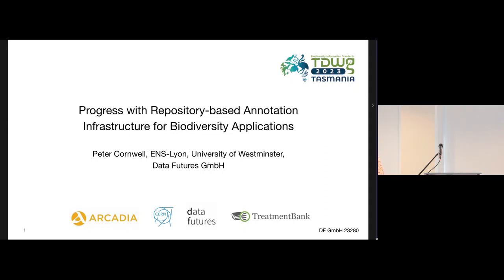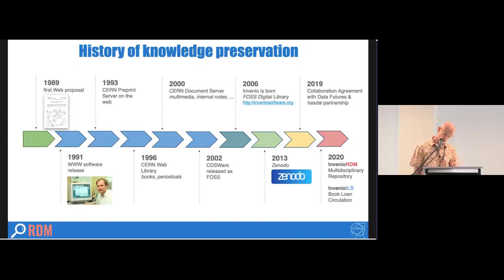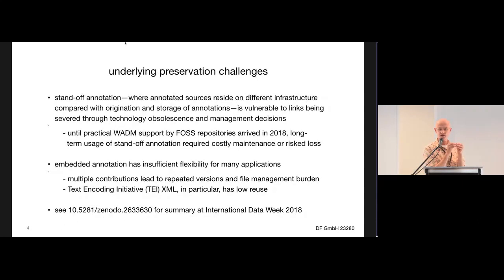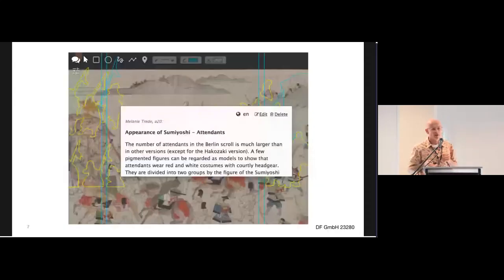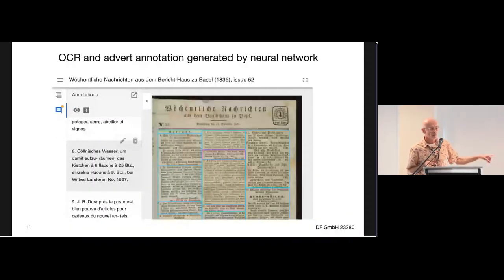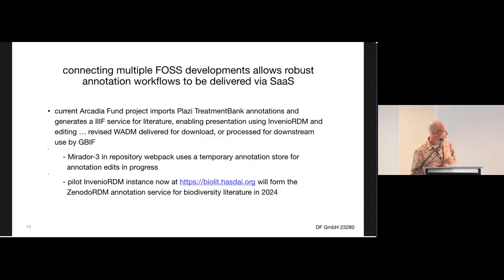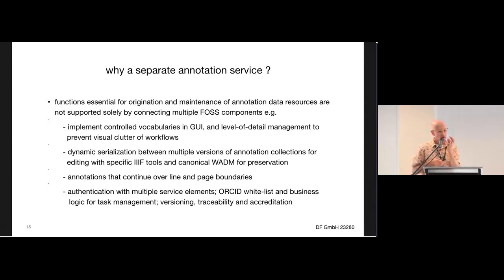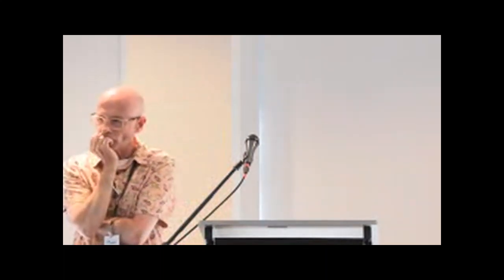SYM16.3 Progress with Repository-based Annotation Infrastructure for Biodiversity Applications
Progress with Repository-based Annotation Infrastructure for Biodiversity Applications. Presented by Peter Cornwell as part of SYM16 The role of collections management systems in the worldwide movement to roundtrip data enhancements at the TDWG 2023 Hybrid Annual Conference in Hobart, Tasmania 9–13 October.